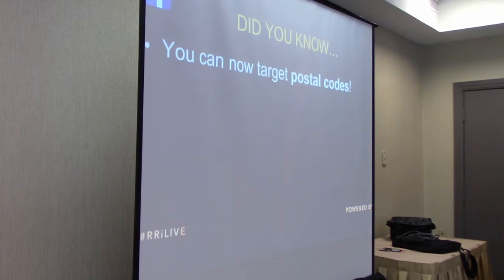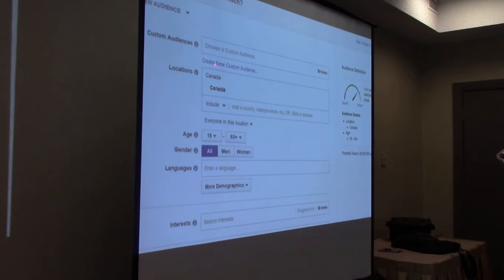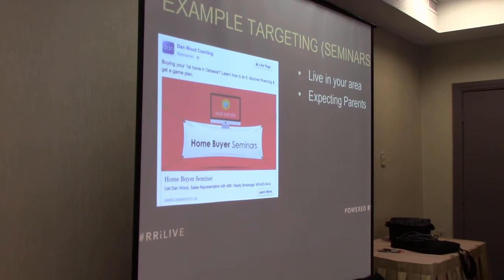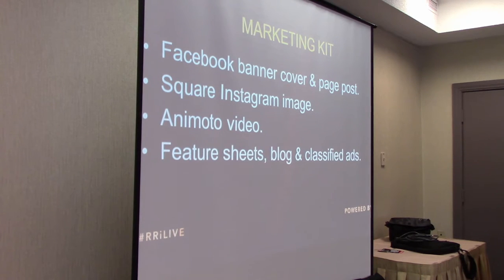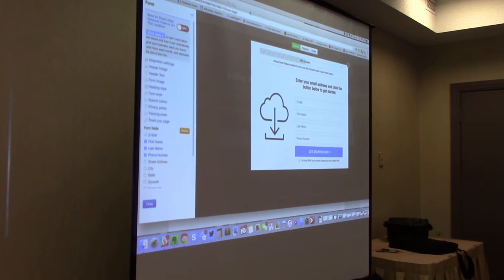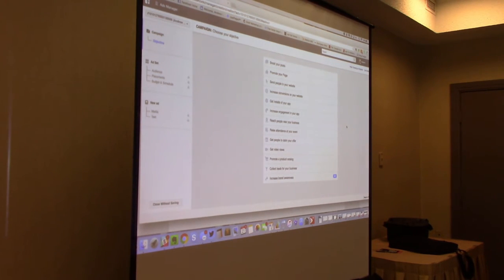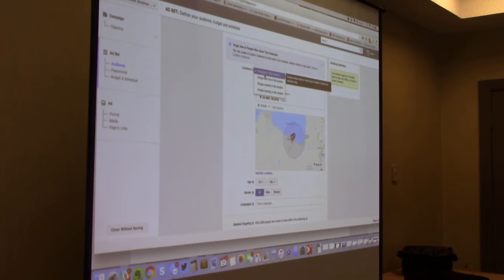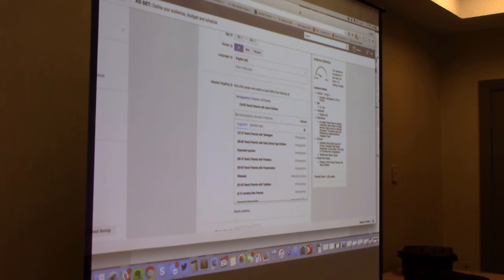STAR- July invitation - Danny Woods -part3